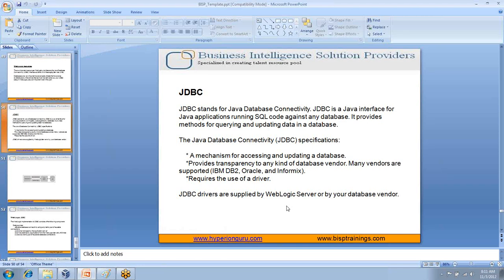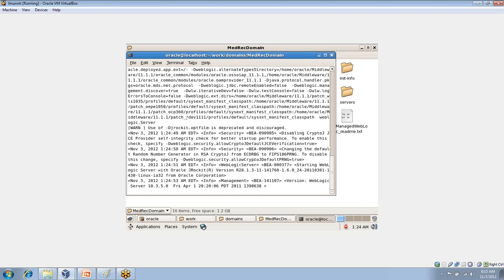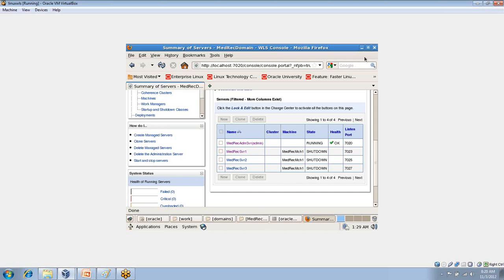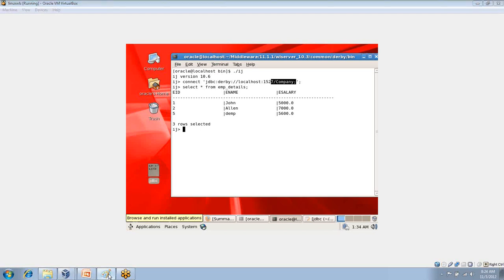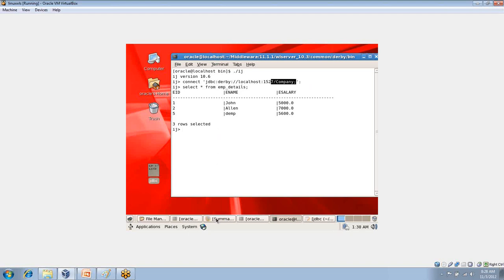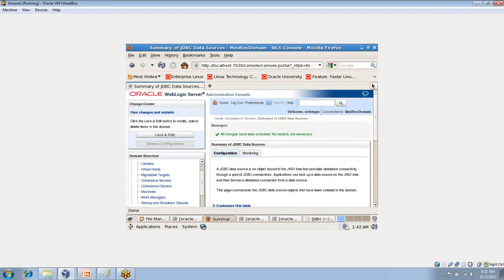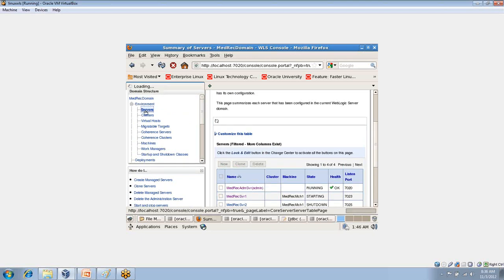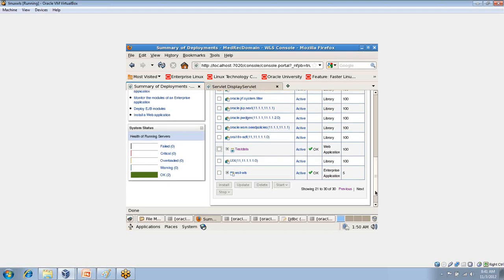Weblogic Introduction Class1